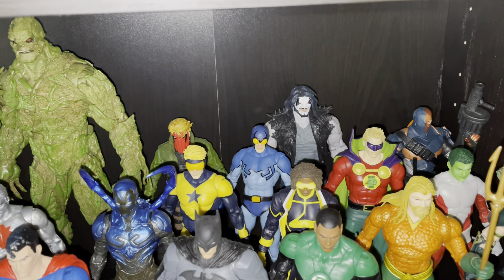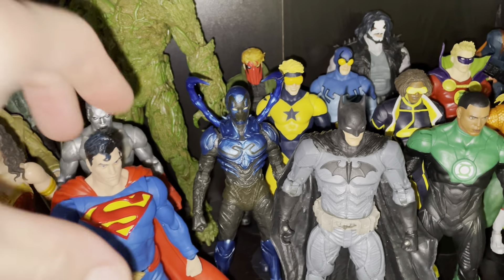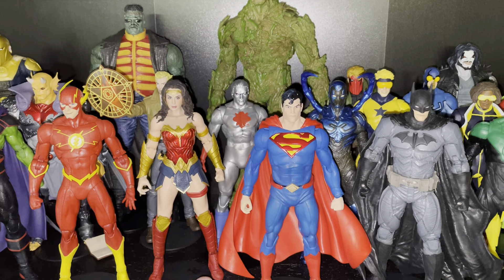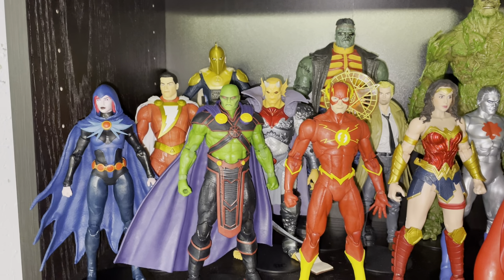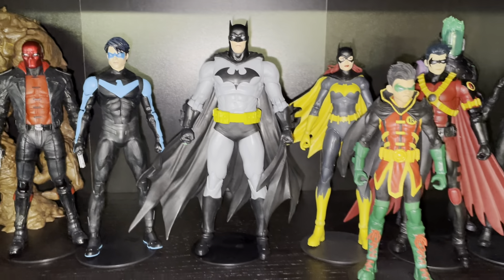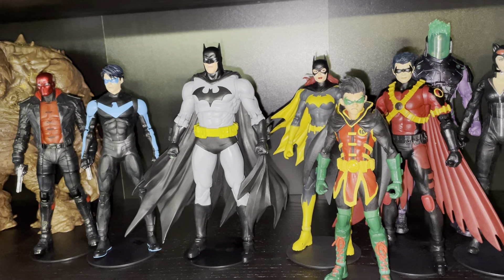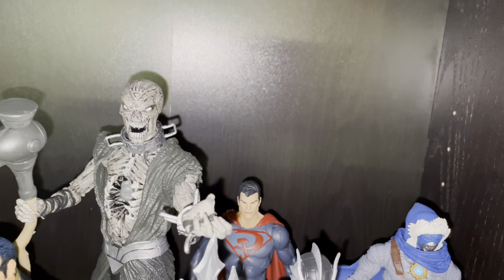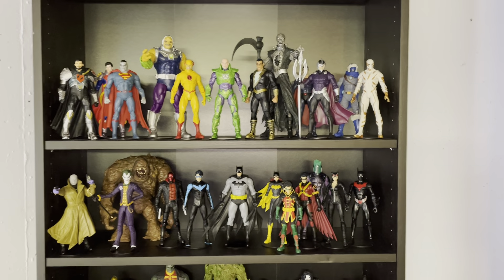McFarlane DC Multiverse Action Figure Collection Update - 10/17/23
My McFarlane DC Multiverse Action Figure Collection as of 10/17/23.